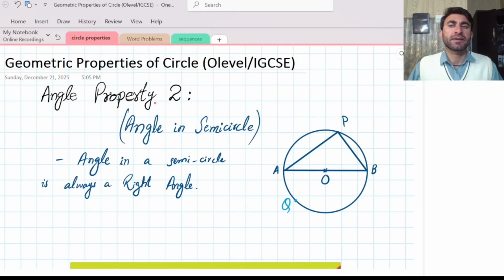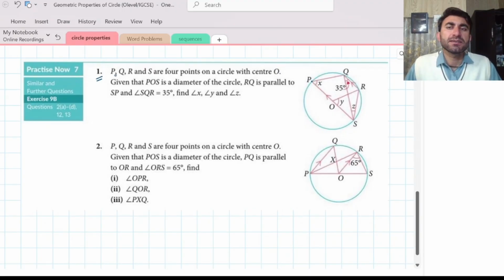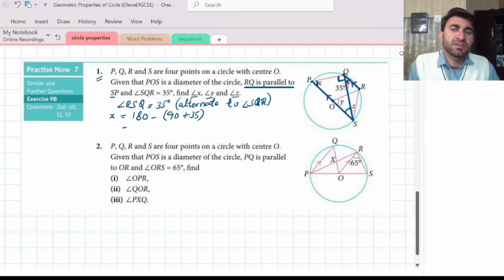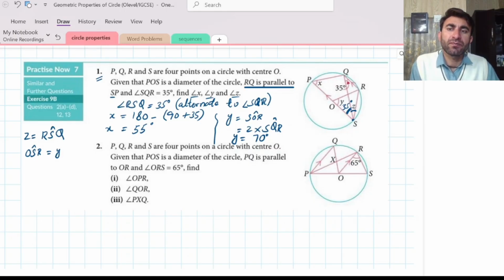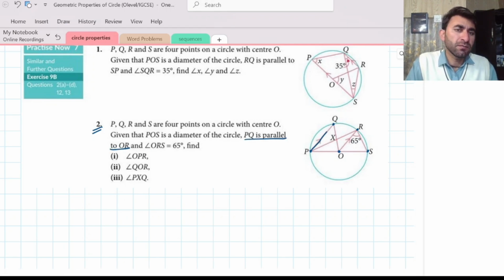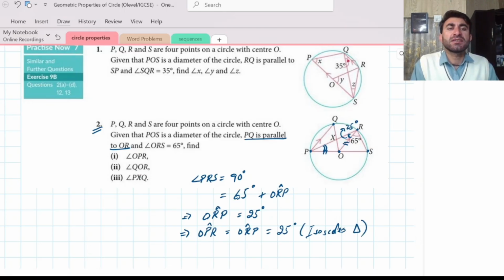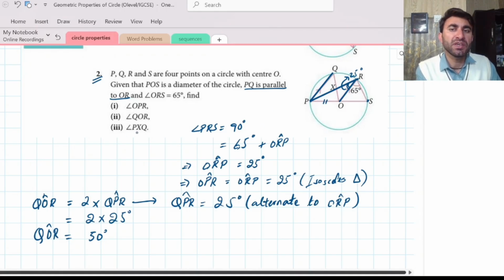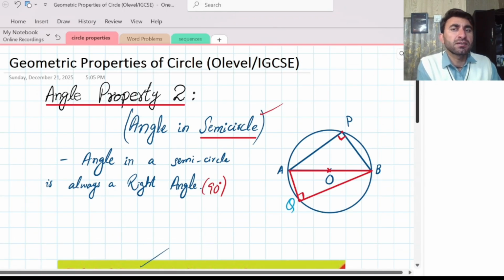Circle Properties 4 | Angle in a Semicircle is Right Angle | 2nd angle property OLevel/IGCSE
📘 Welcome to the next lesson in our Circle Properties series for O Level and IGCSE Mathematics.

In this video, we discuss an important circle theorem known as the second angle property: the angle in a semicircle is always a right angle. This property is explained clearly using diagrams to help you visualize why the angle formed at the circumference is 90 degrees.

We begin by stating and understanding the theorem, then use diagrams to explain the reasoning behind it. After that, we solve several worked examples to show how this property is applied in typical exam-style questions. We also discuss practice questions related to this theorem to strengthen understanding and accuracy.

In this lesson you will learn:
* The statement and meaning of the angle in a semicircle theorem
* How diagrams help explain why the angle is always a right angle
* How to apply this property to find unknown angles
* Step-by-step solutions to example questions
* How this theorem appears in O Level and IGCSE examinations

By the end of this video, you will be able to confidently use the angle in a semicircle property to solve circle geometry questions.

What’s coming next:
In the upcoming videos, we will continue exploring more angle properties of circles and apply them to textbook and exam-style questions.

Let’s continue mastering circle properties together!